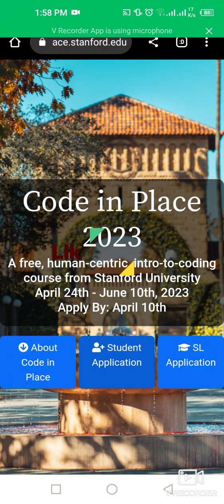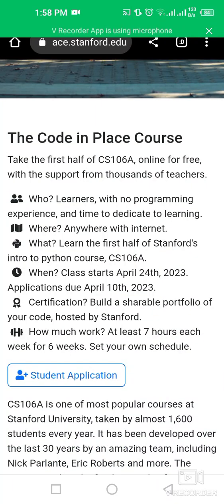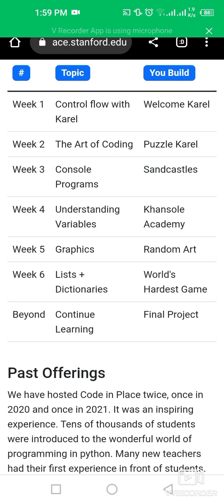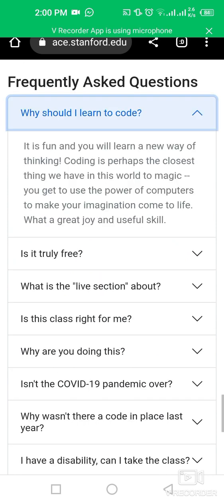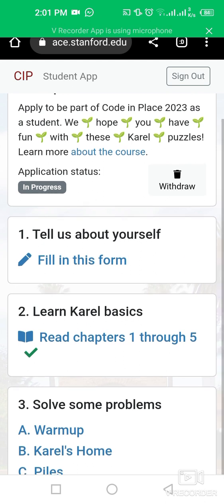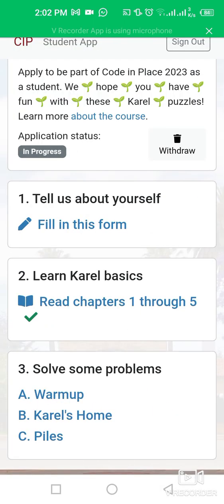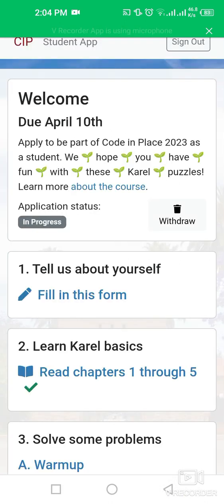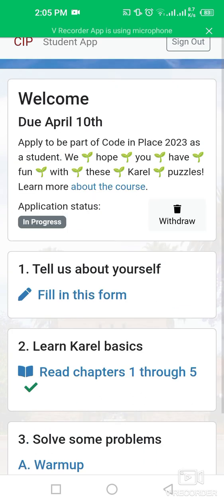How To Apply For Code In Place Course 2023 Offered By Stanford University| CS106A| Online Course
This video is about how to apply for code in place course 2023 offered by stanford university online mode that is CS106A.

A free, human-centered, intro-to-coding course from Stanford University
April 24th - June 10th, 2023
We are back! Apply by April 10th